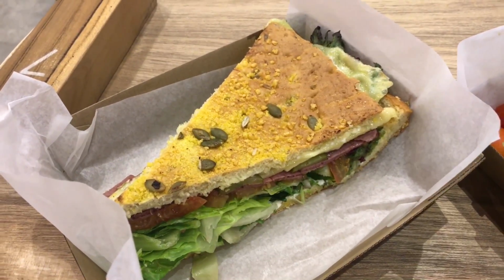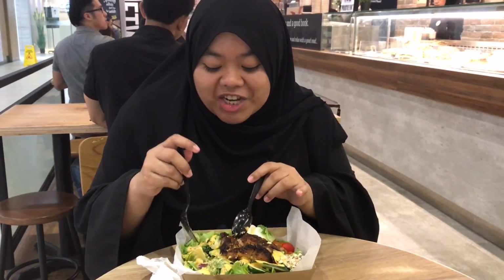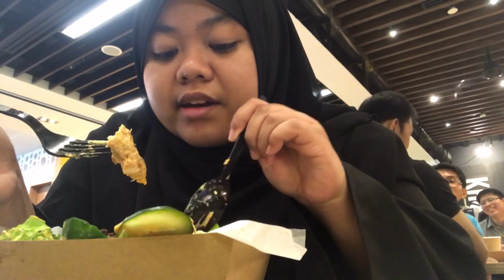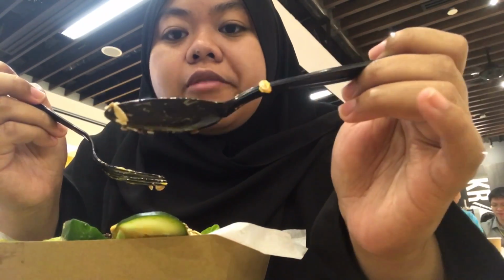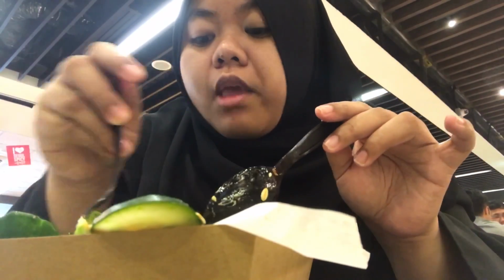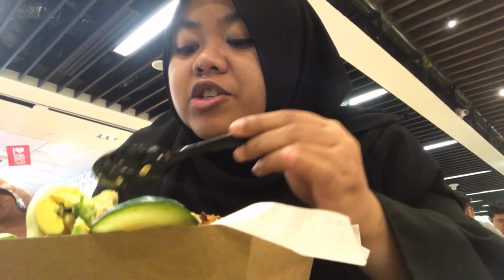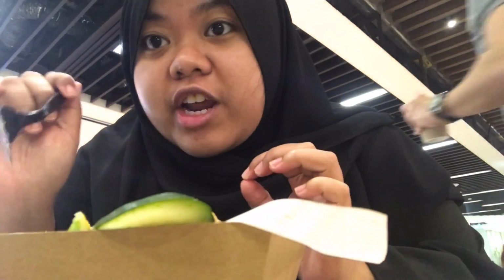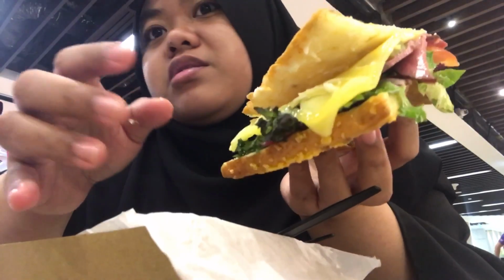ENAA EATS | KRAFTWICH BY SWISSBAKE | FOOD REVIEW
After work yesterday (Friday), me and sis decided to have lunch at Kraftwich by Swissbake at Hillion Mall! Food was really good in my opinion!! Should definitely give it a try!

UPDATE : THEY’RE OFFICIALLY HALAL NOW!!

HI FRIENDS!
I'm Nur Amalina, or better known as Enaa Cassana and I was born in the year 1991.

YOUTUBE has always been my interest ever since it started and I was 14!
So I decided to create my own youtube channel and make videos.
Basically I'll be making videos about Food, Music, Hauls, Vlogs and More!

The world could use some positivity! Always Choose To Be Nice ☻

Camera Used : CANON G5X (But today I used my Iphone 7 Plus)